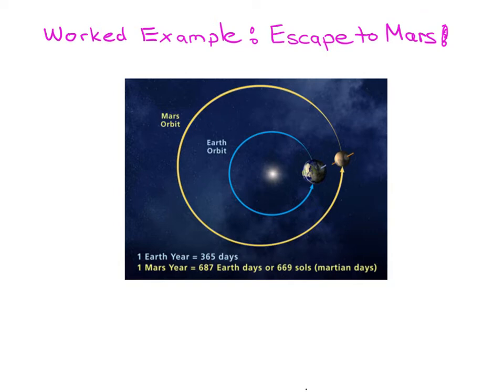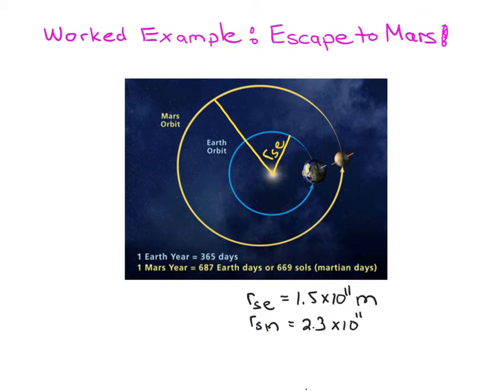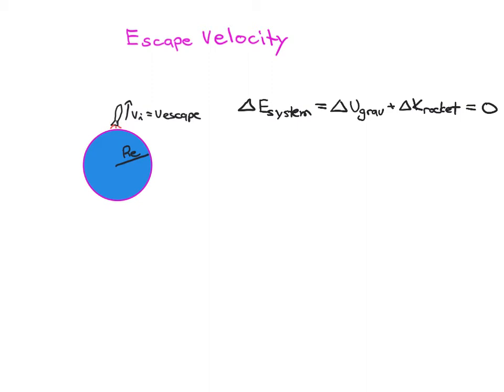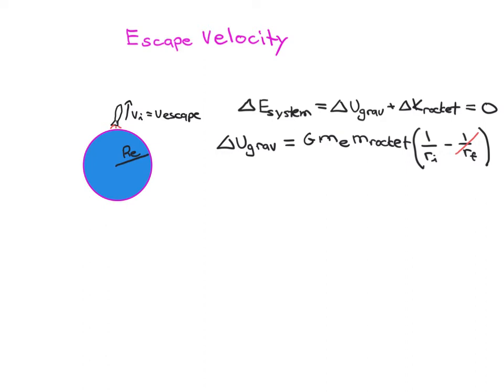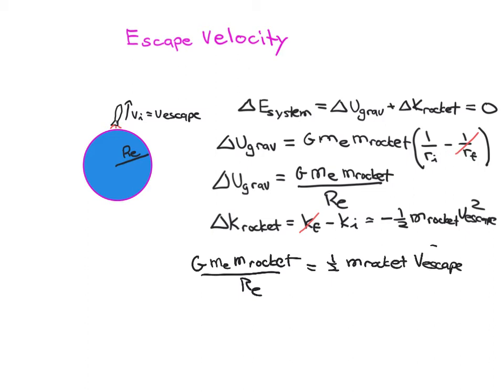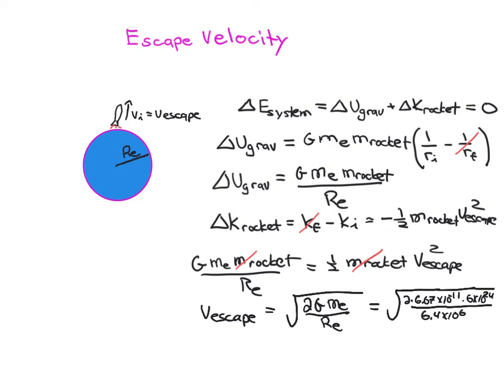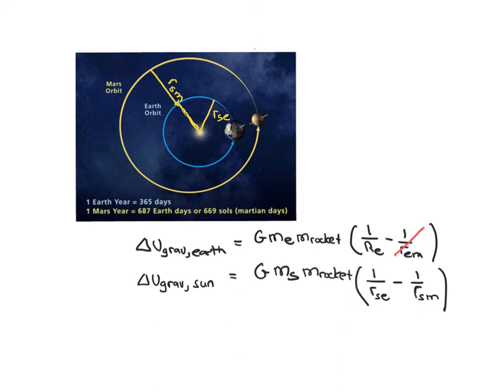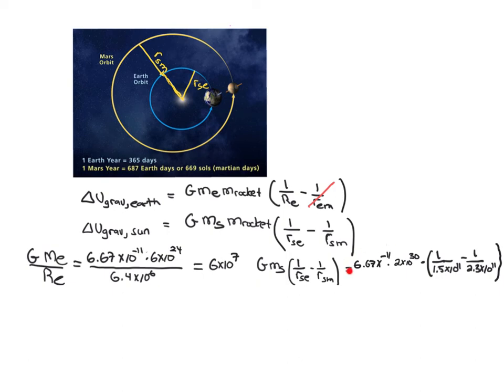Worked Example - Escape to Mars